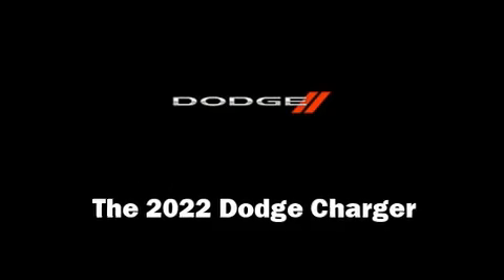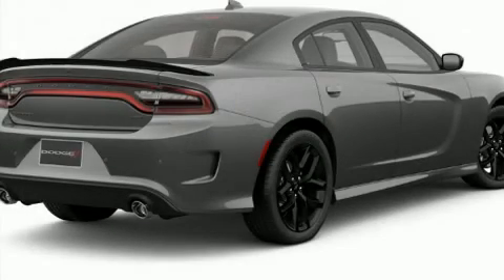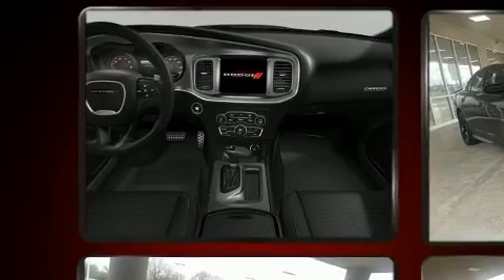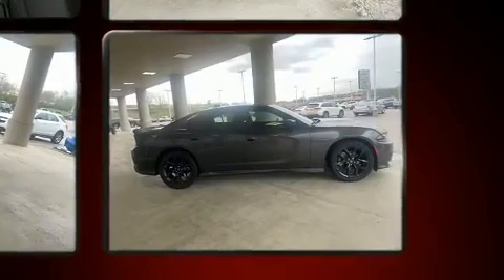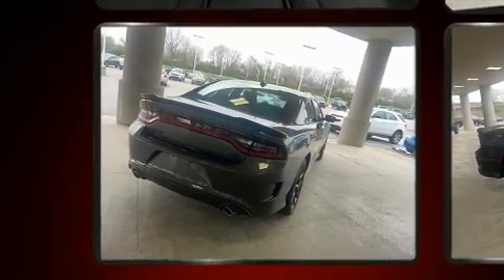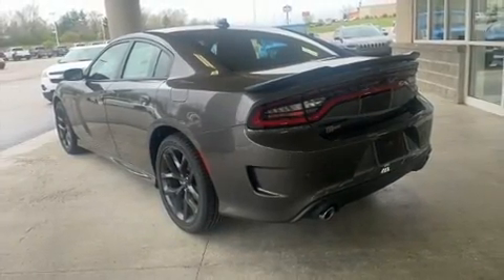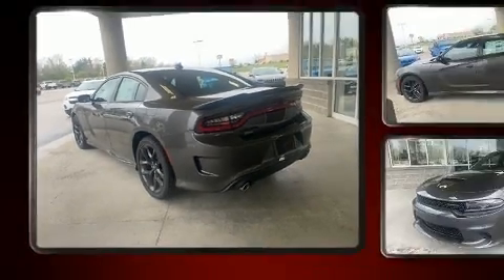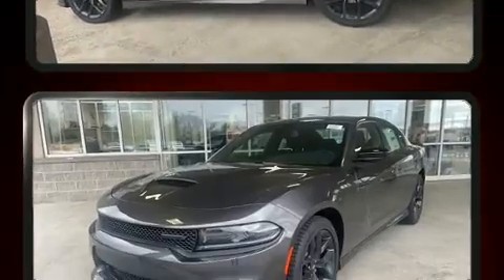2022 Dodge Charger GT RWD in Richmond, KY 40475-9541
Mann Chrysler Dodge Jeep of Richmond
1815 Irvine Rd.

You can expect a lot from the 2022 Dodge Charger. This 4 door, 5 passenger sedan stands out among competitors in its class! It features an automatic transmission, rear-wheel drive, and a refined 6 cylinder engine. Dodge prioritized fit and finish as evidenced by: 1-touch window functionality, a tachometer, a built-in garage door transmitter, automatic temperature control, remote keyless entry, an overhead console, and cruise control. Dodge also prioritized safety and security with features such as: head curtain airbags, front side impact airbags, traction control, brake assist, anti-whiplash front head restraints, a panic alarm, an emergency communication system, and 4 wheel disc brakes with ABS. This car was designed with safety in mind, allowing you to drive with even greater assurance. Our sales staff will help you find the vehicle that you've been searching for. We'd be happy to answer any questions that you may have.